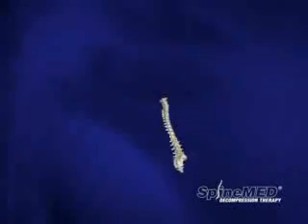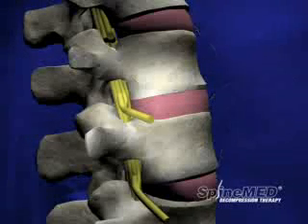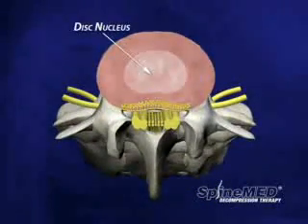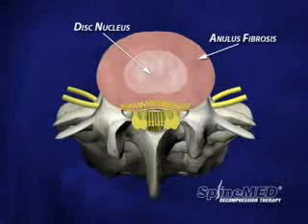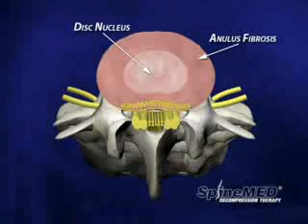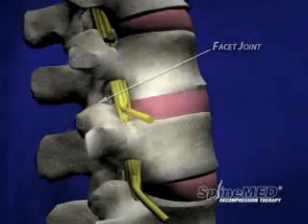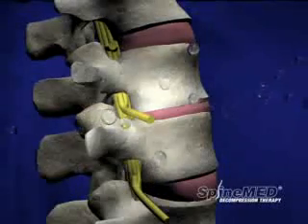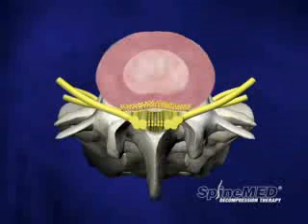SPINE MED DECOMPRESSION